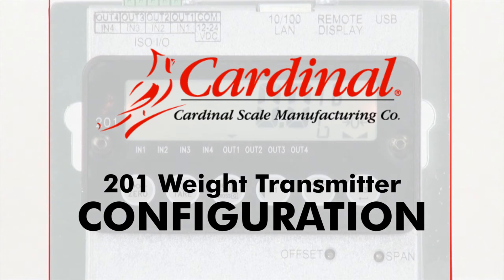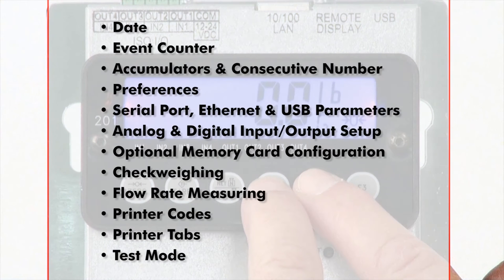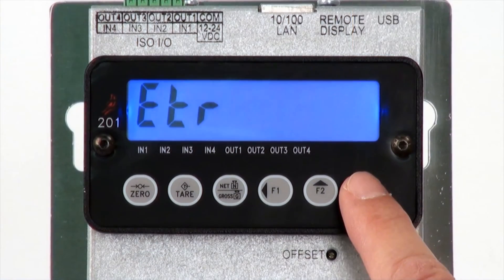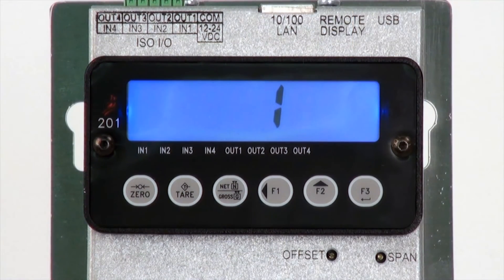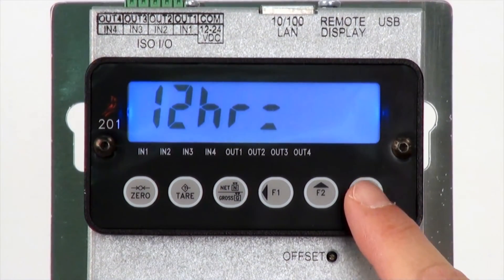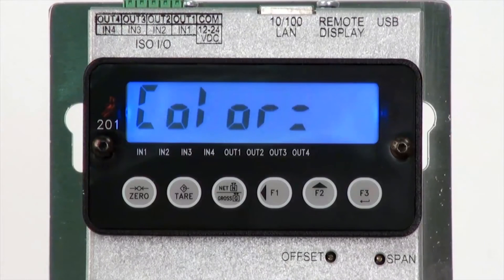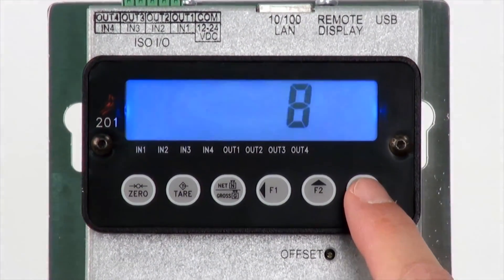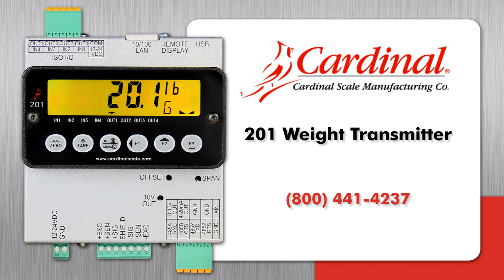201 Configuration Through Transmitter - Video 3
This video will show you how to change the configuration settings of a Cardinal 201 DIN Rail Weight Transmitter.